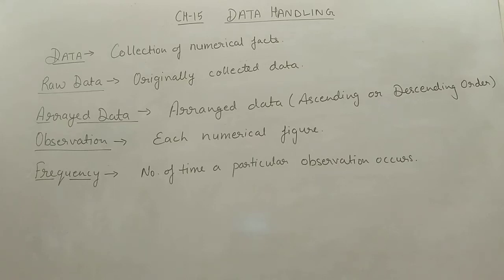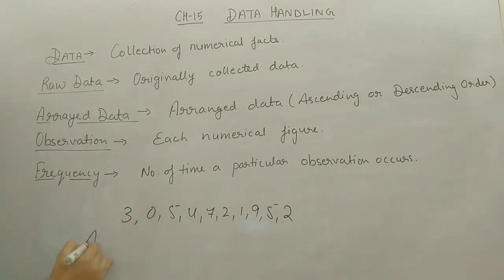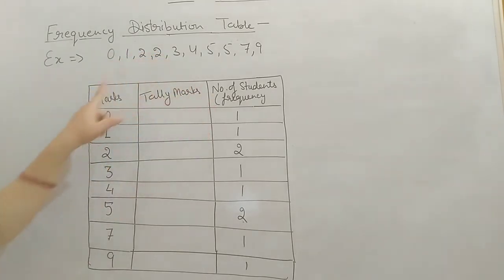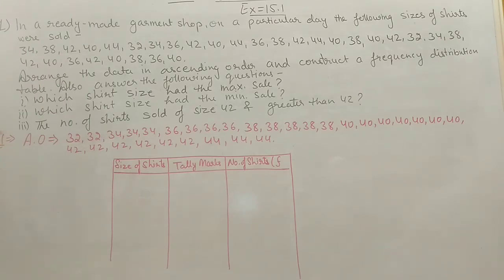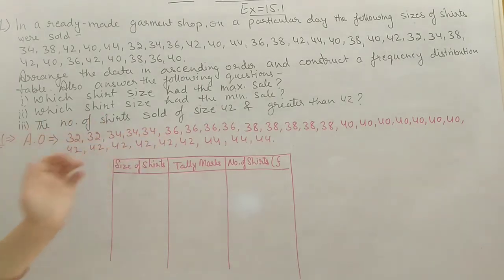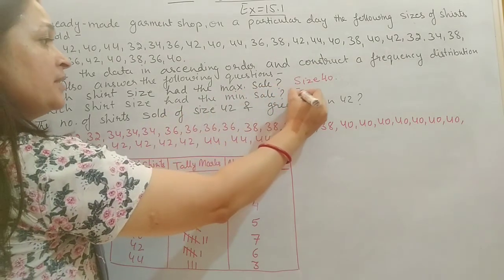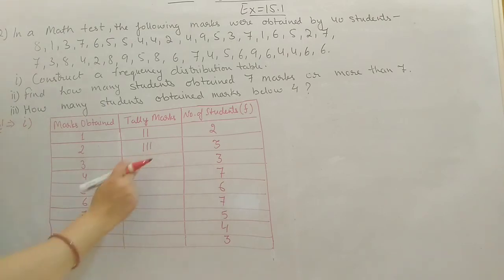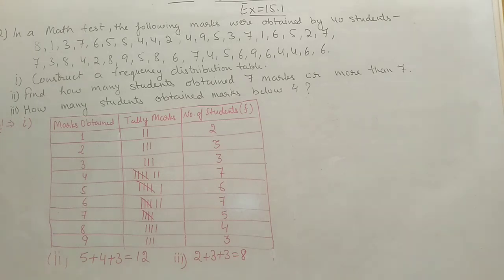Class 6th ICSE Math | Ch 15 - Data Handling | Ex 15.1